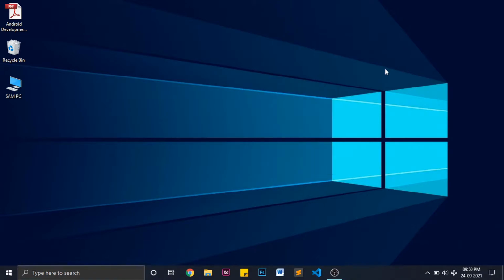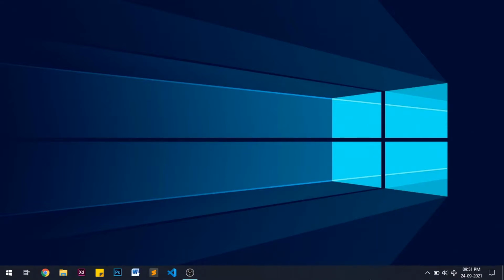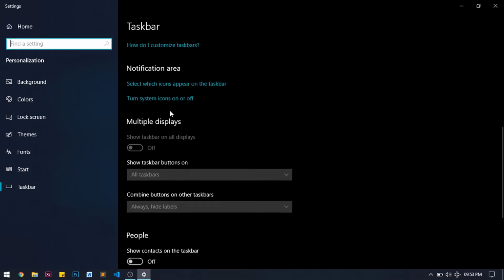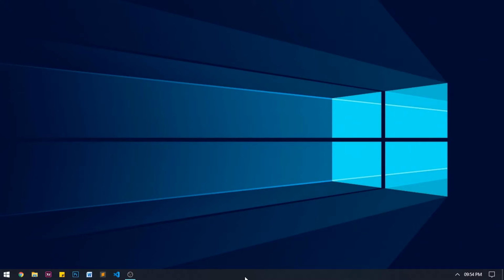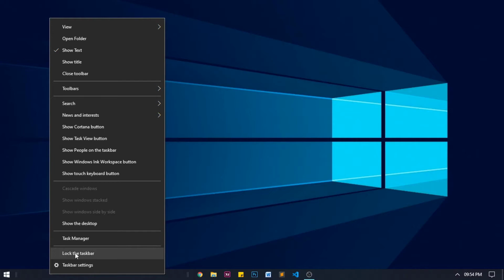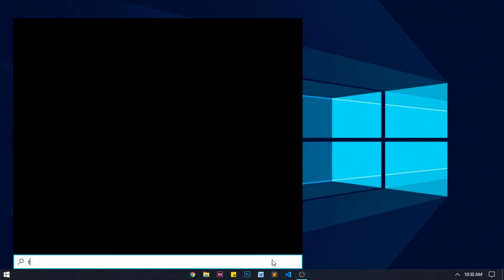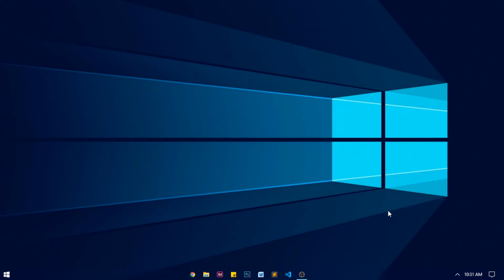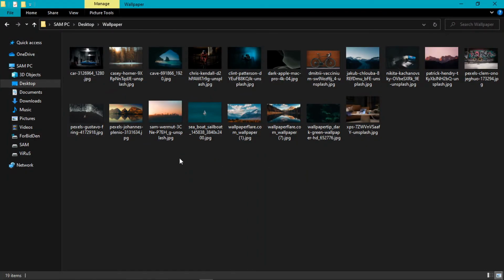How to give your desktop a minimal look | Desktop Customization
Hey there,
In this video I'm showing you how you can give your desktop a minimal look without using any software like rainmeter. Here you can learn some simple tricks to make the desktop clean which increase your productivity as well as give you a better environment for working. Basic requirements are some cool wallpapers which are given below and a optional application named translucent TB which used to make the taskbar transparent.